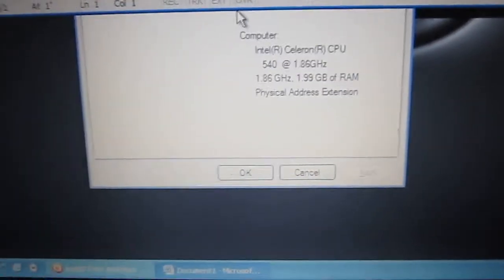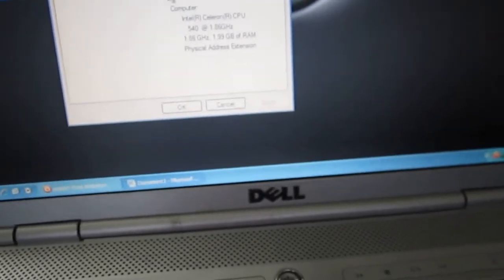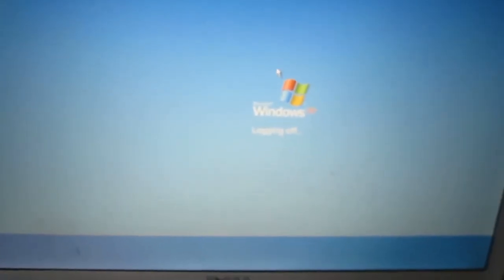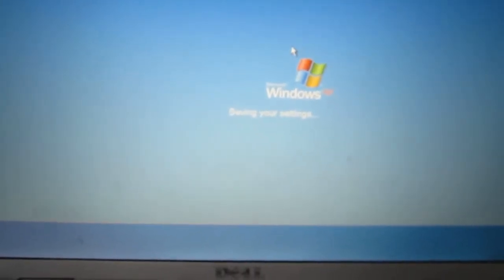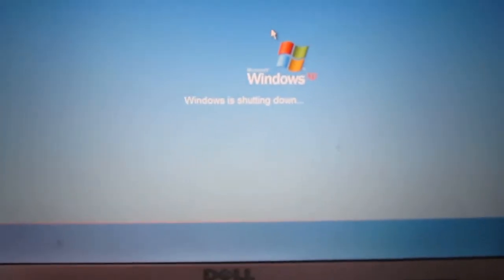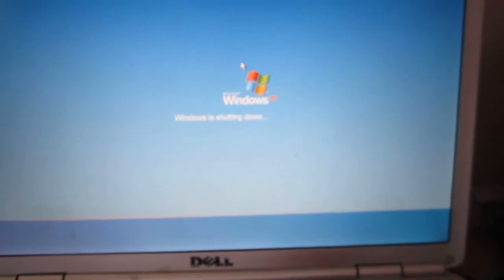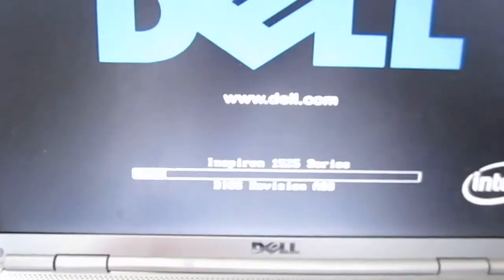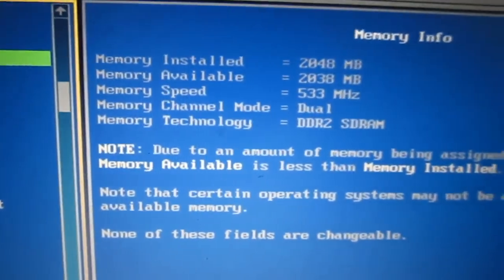Dell Inspiron 1525 Memory/RAM Upgrade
This video is a simple a guide to upgrade or replace the RAM in a Dell Inspiron 1525 laptop. The maximum amount you can install in that laptop is up 4 GB of DDR2 RAM. I installed 2 GB because this laptop will running be Windows XP and having a 1.8 Ghz Intel Celeron CPU.